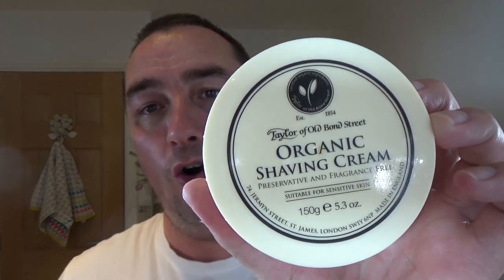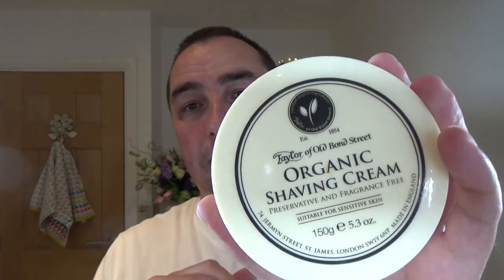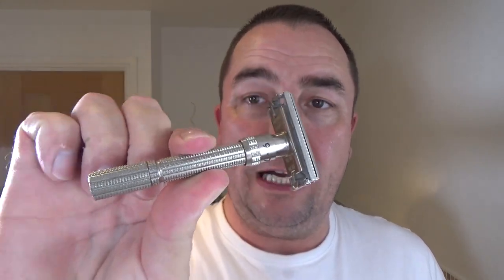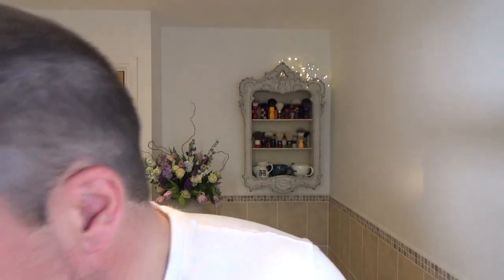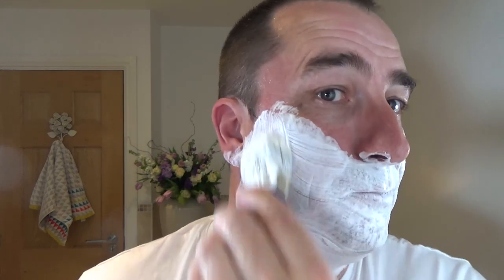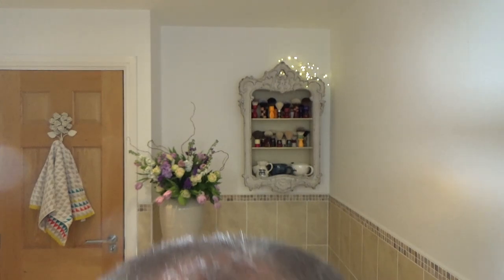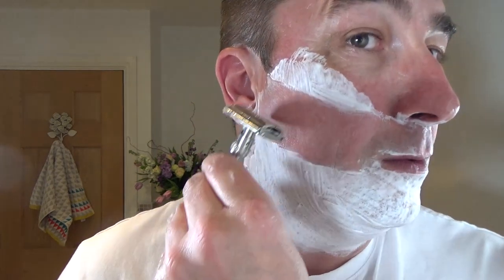Three Razor - Three Soap - Left Handed Shave "Tag" Video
The Sunday Shave

Three Razors
Merkur Futur Setting 6
Gillette Slim Adjustable Setting 5
Wilkinson Sword Classic (old version)
Blade Personna Red (Same blade in all razors)

Three Soaps
Taylor Of Old Bond St Organic Shaving Cream
Derby Shaving Soap Stick
Palmolive Shaving Soap Stick

Three Brushes
Rich man shaving - Innovator S-1 Brush
Wilkinson Sword Shaving Brush (Special Edition) Boar
Omega Boar Brush (blue handle)

Thayer's Cucumber Witch Hazel
Paul Smith Extreme Aftershave
Arko Sensitive Aftershave Balm